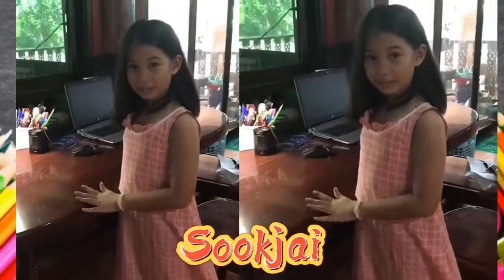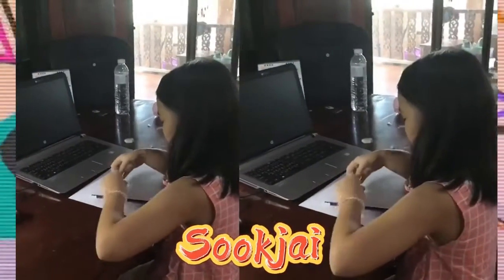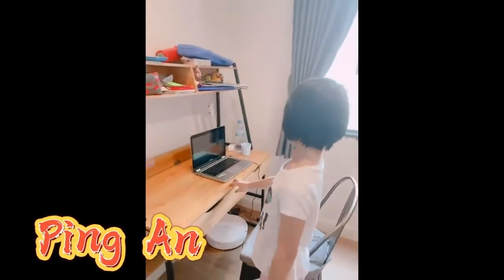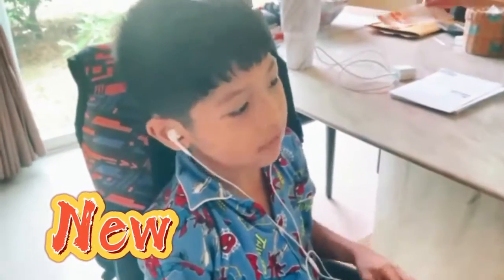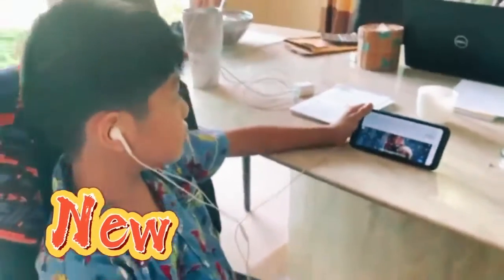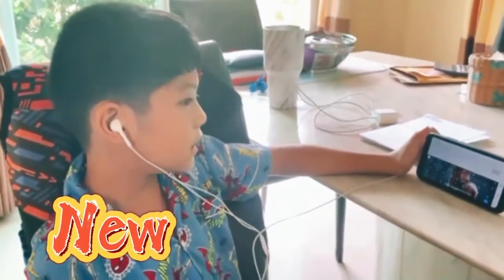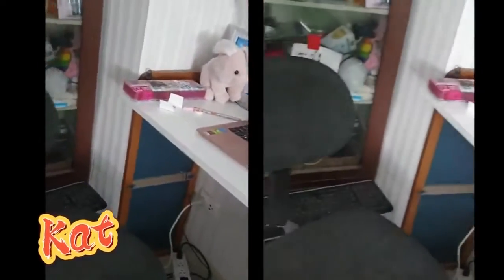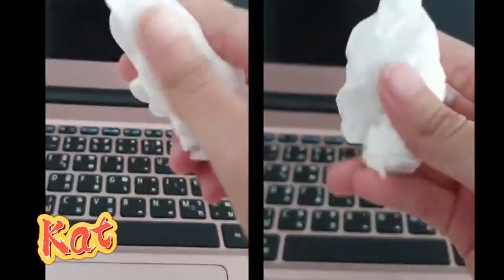STUDY CORNER YEAR 3 ILP